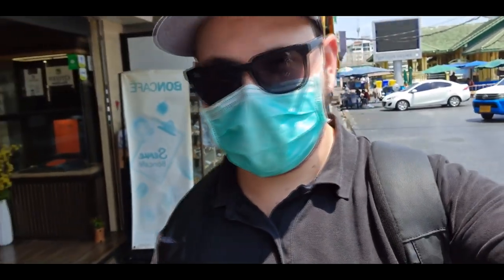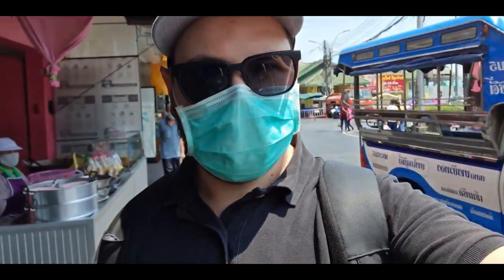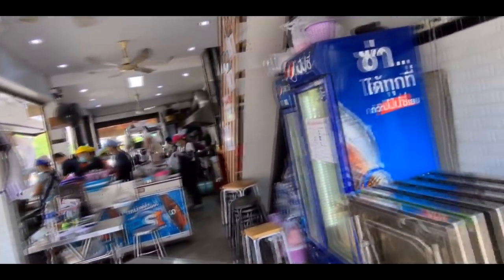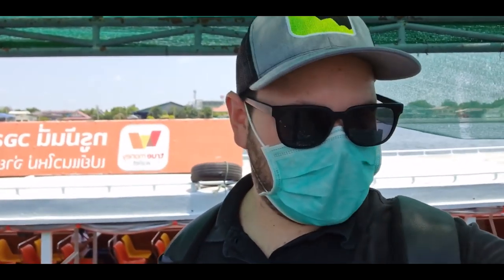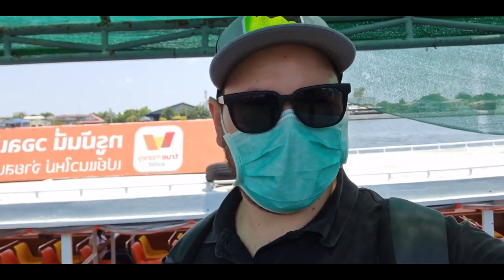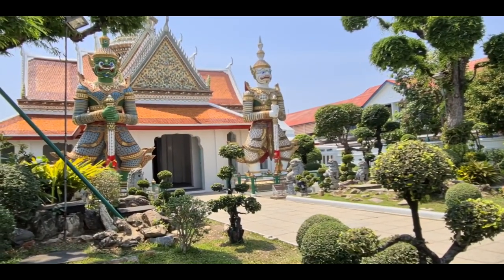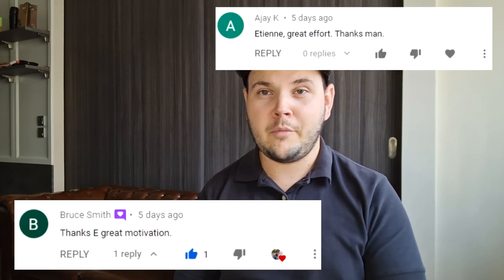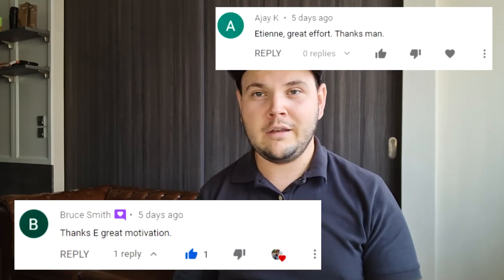The 5 Swing Trader Tips I Learned The Hard Way (Forex Market)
In this Bangkok Forex trading vlog, I share with you my top 5 tips to make money as a swing trader in any market condition. Vlog #536

Video Summary:
1) Look at the charts 3-4 times a day
2) Look at the turning points in the market
3) Systems vs predictions
4) Find out when things don't work well
5) Stop losses rules for better mindset & results